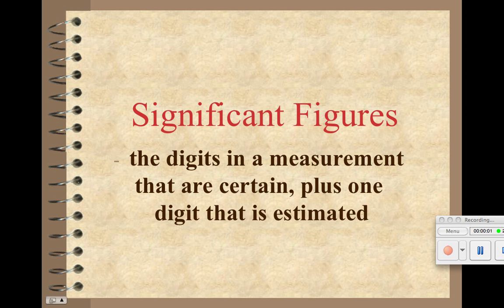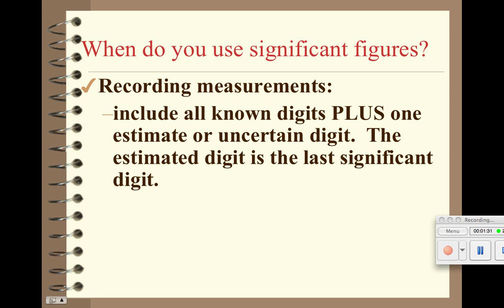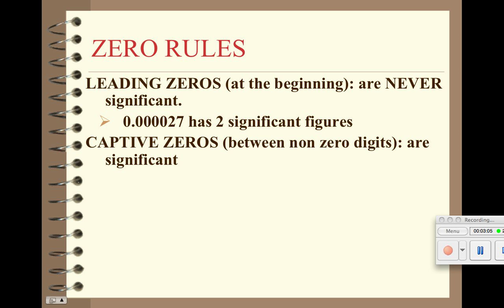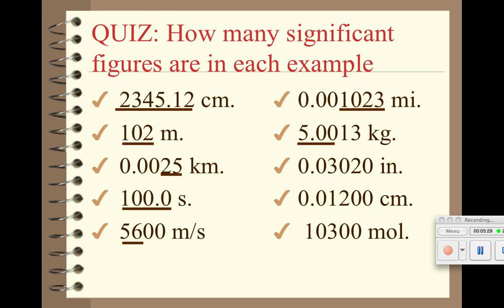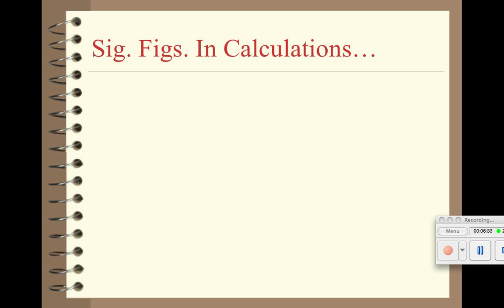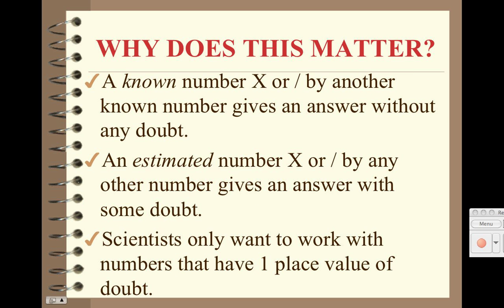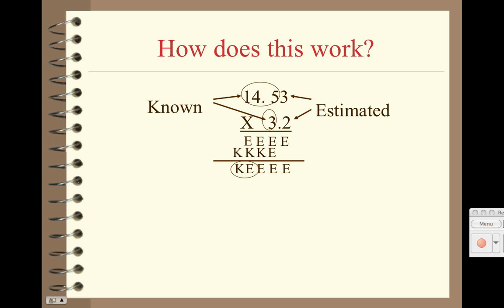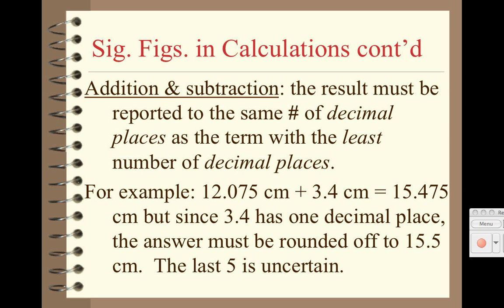Notes Significant Figures